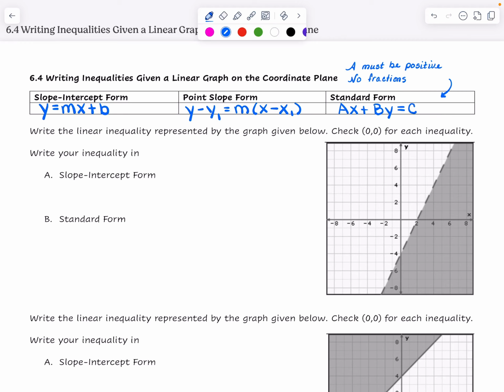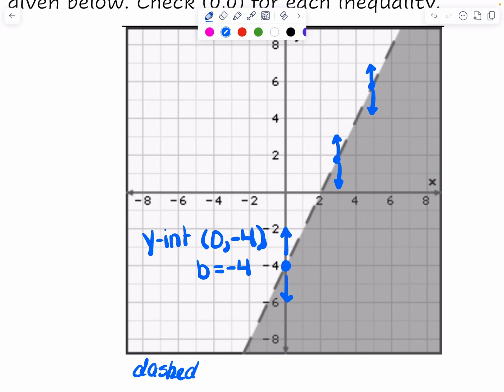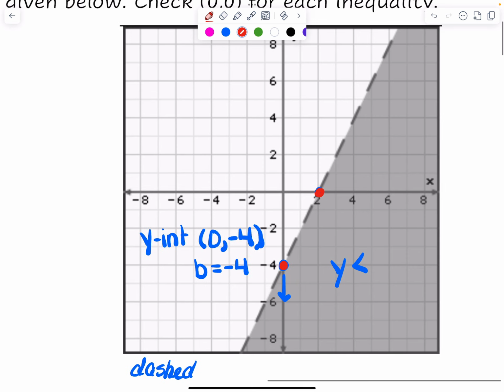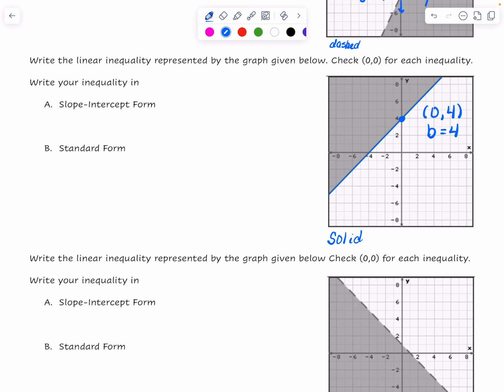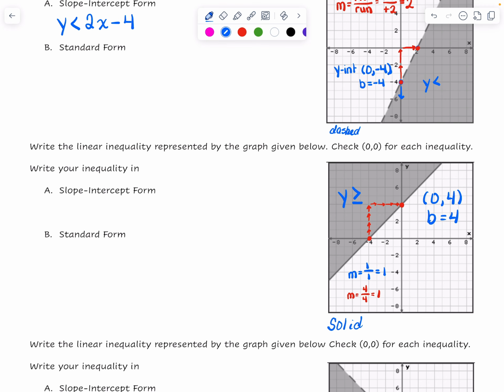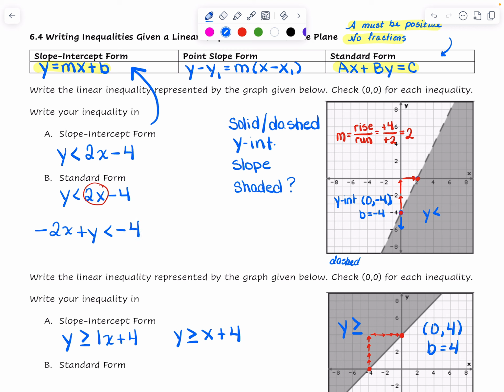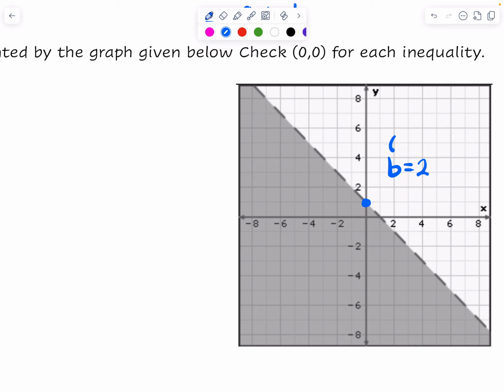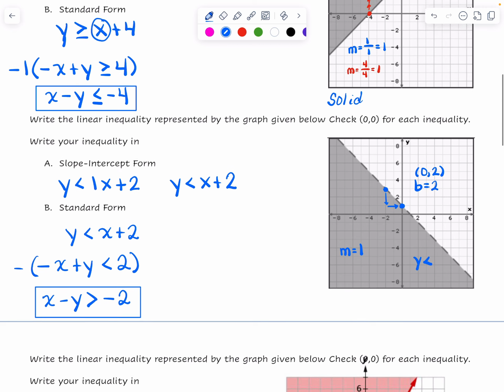6.4 Writing Inequalities Given a Linear Graph on the Coordinate Plane